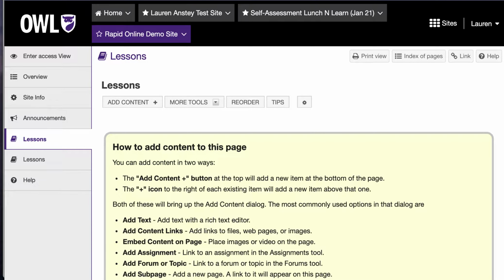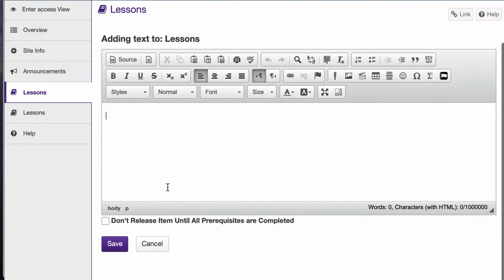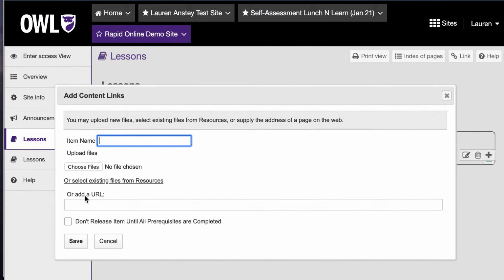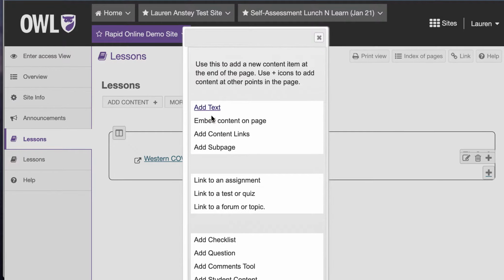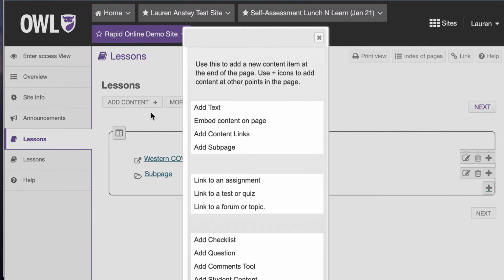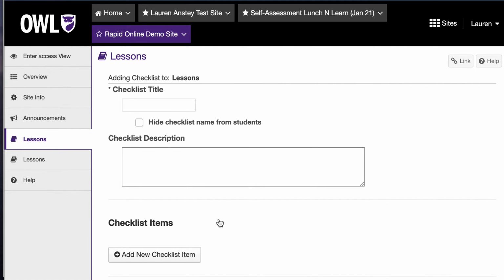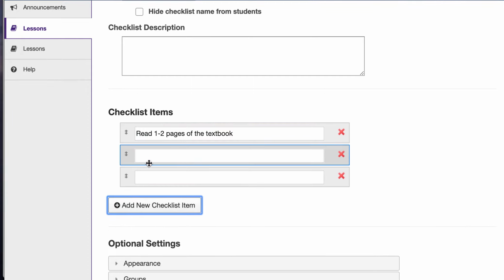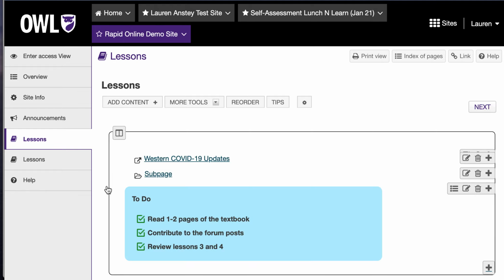OWL Help - Adding Content to Lessons Pages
Video tutorial on how to add content in the Lesson pages in OWL.